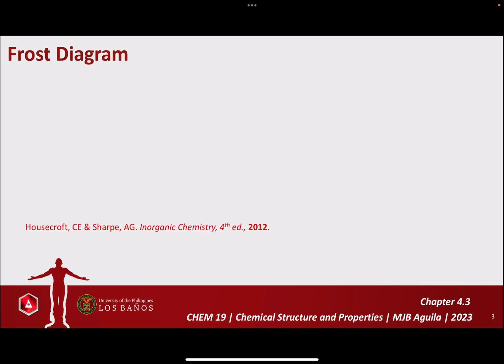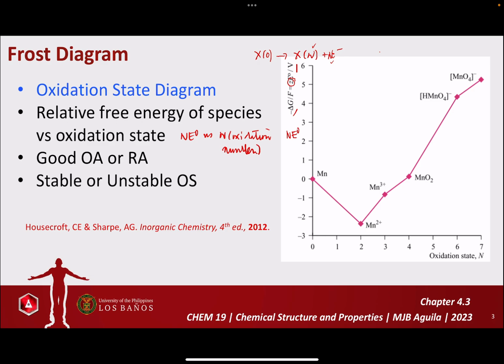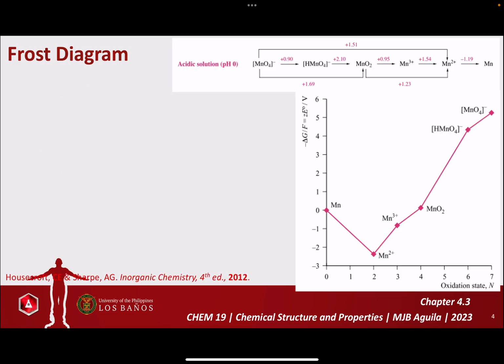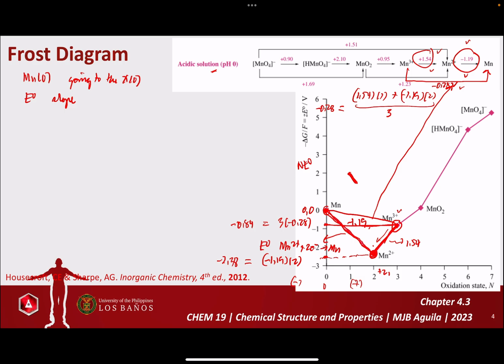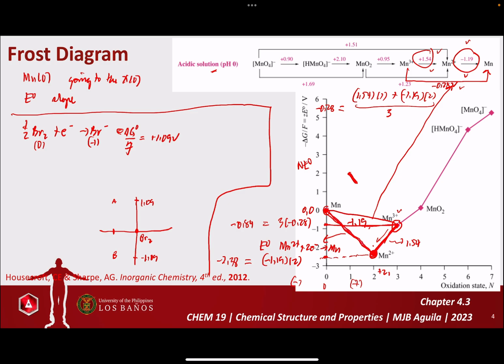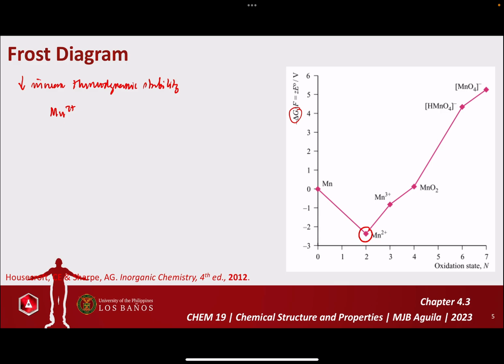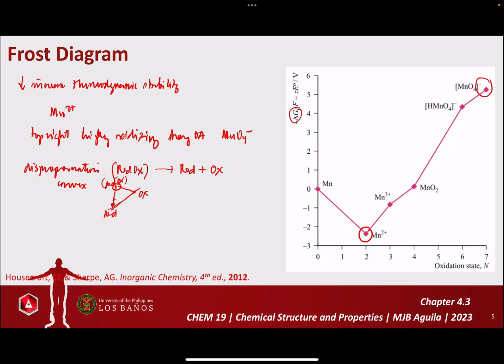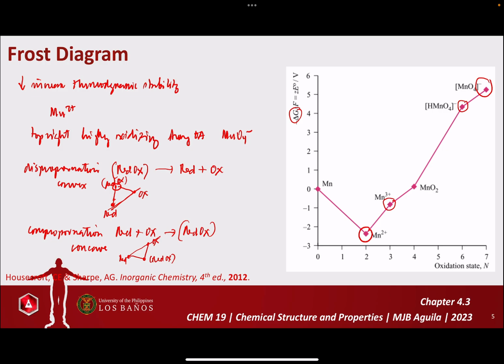4.3.4 Redox Properties - Frost Diagram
CHEM 19 Discussion Highlight
Chapter 4.3.4 Frost Diagram